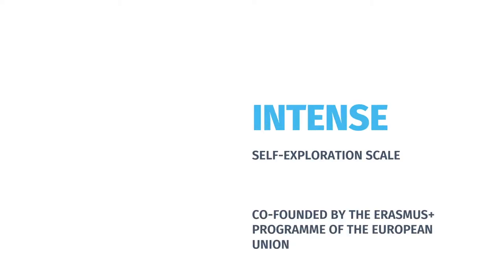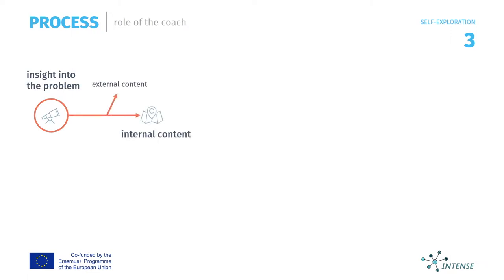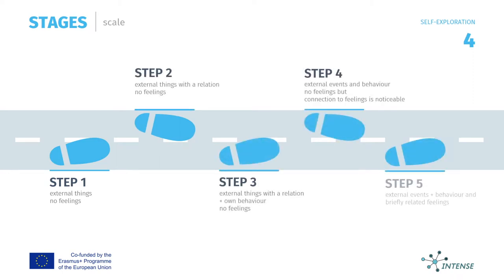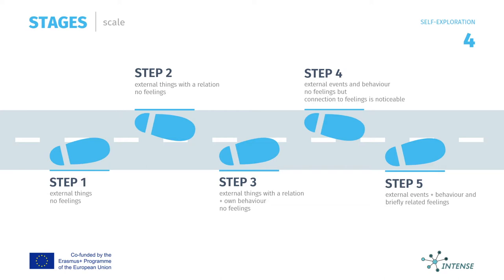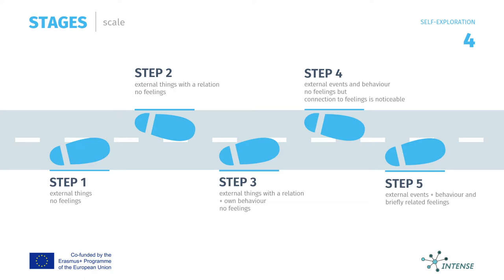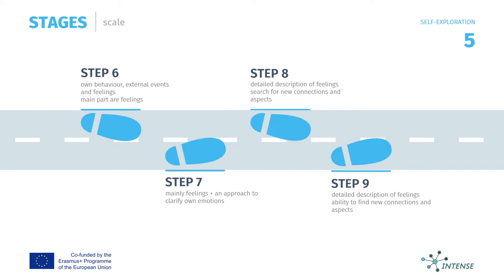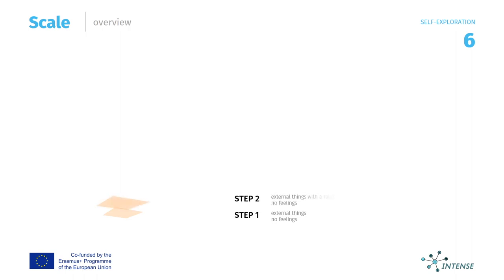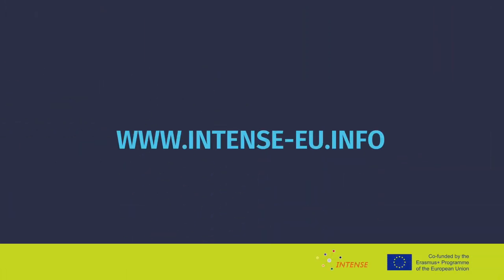self exploration complete